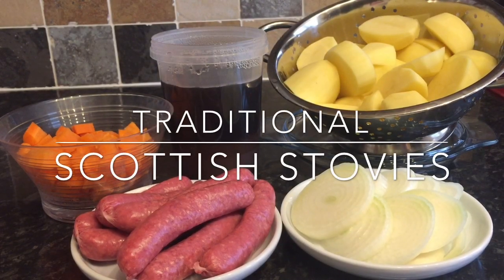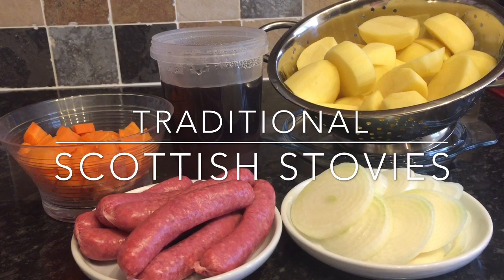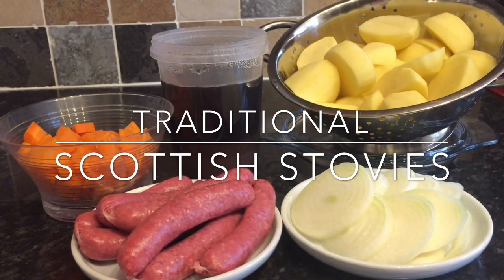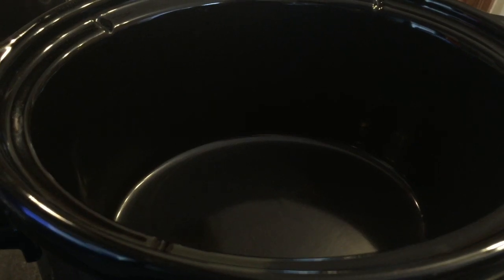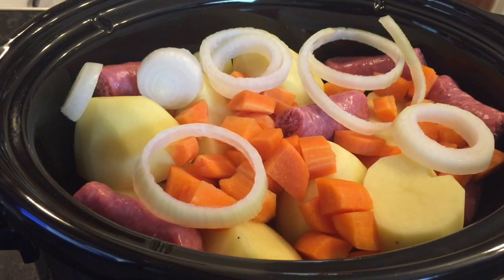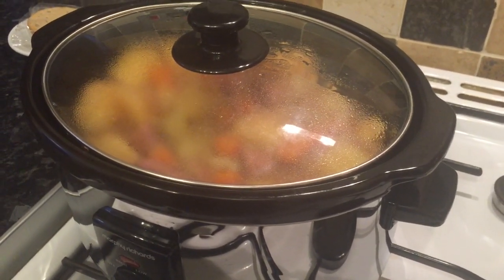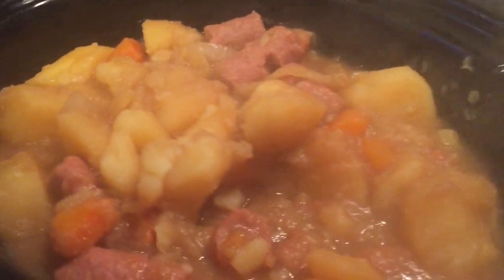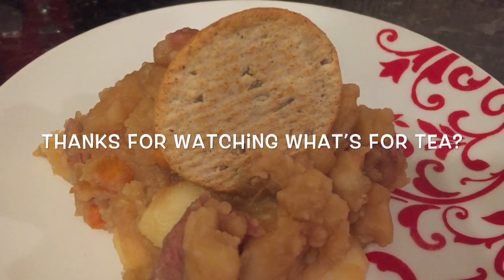Authentic Traditional Scottish Sausage Stovies (slow cooker recipe)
For tea tonight we are having an absolute Scottish Classic which is Stovies! If you’ve never heard of Stovies before, it’s a Scottish favourite based on potatoes and meat. Recipes and ingredients vary widely, but  ALWAYS contains potatoes and onions,  and also a meat element like sausages, beef, minced beef or other meat really. Traditional Scottish Stovies are absolutely delicious! This really is Comfort food at it's best. It's a simple one-pot dish, made on the stove-top, and I think that’s where the name comes from!
Shopping List:

1.5 kg floury potatoes (such as Maris Piper or King Edwards
450g beef link sausages (which is about 5 or 6 links)
1 and a half pints of beef stock
2 medium carrots (rough small dice)
2 medium onions (sliced)

Throw everything into a slow cooker (for about 6 hours) or a large pan on the stove top on low for about 2 hours :)

Check out Michelle's channel on YouTube! Lightening Lass
She is a beauty/lifestyle channel and a fellow Scot, and a lovely person :)
The slow cooker I use